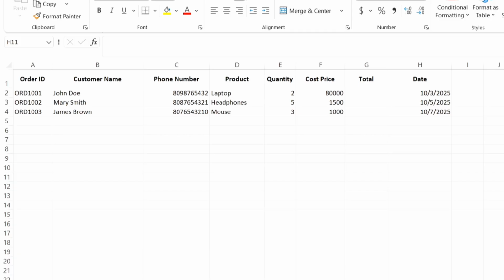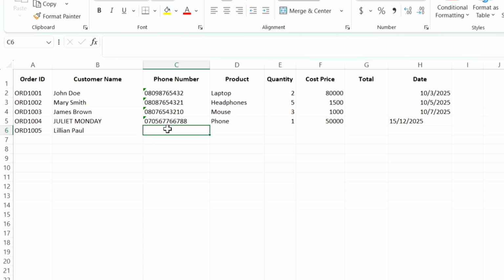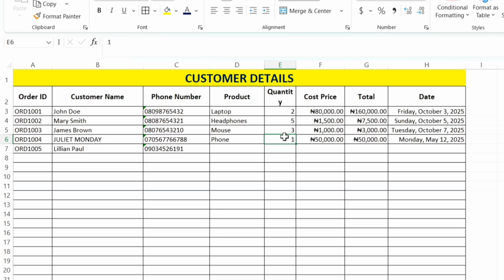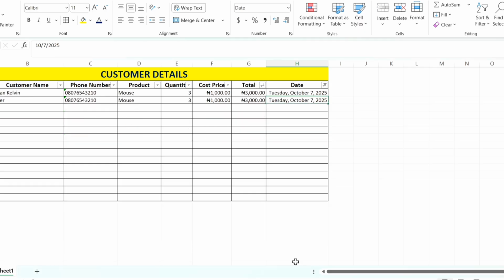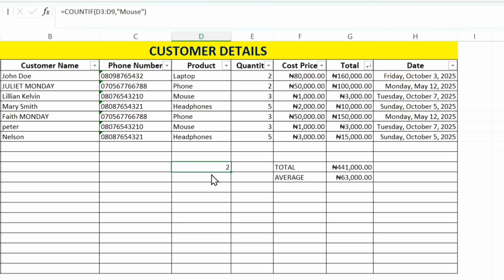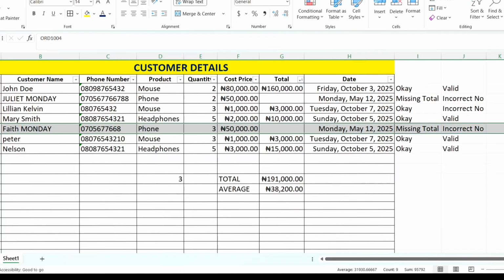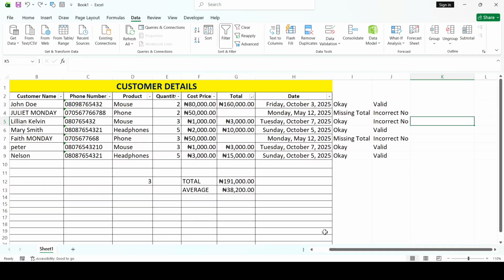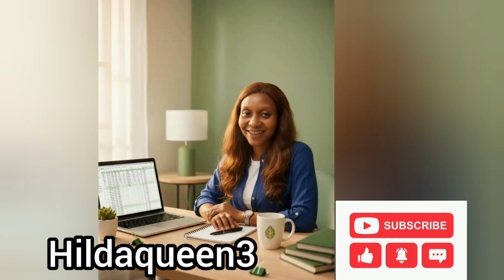DATA ENTRY JOB TEST – Excel Tutorial (Step-by-Step)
Want to pass a data entry job test in Excel?

In this step-by-step tutorial, I’ll show you real Excel tasks you’ll encounter in data entry jobs: typing, cleaning data, removing duplicates, and using formulas like SUM, COUNTIF, and IF.

Follow along with the practice dataset and get hands-on experience — perfect for beginners and anyone wanting to work from home.

Also check out top Excel channels for more tips and tutorials @LeilaGharani@KevinStratvert  @excelisfun @Hildaqueen3